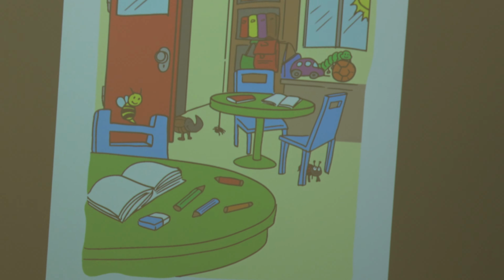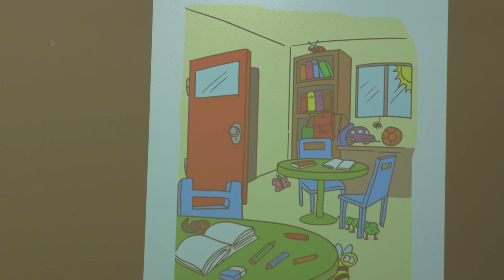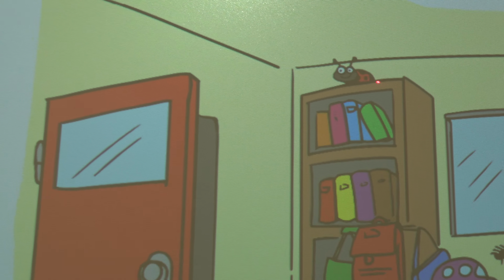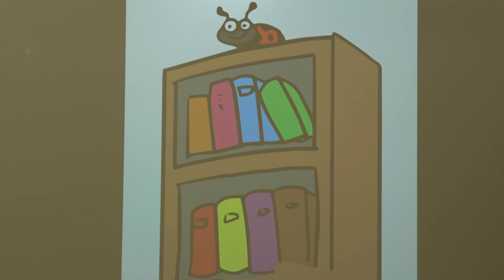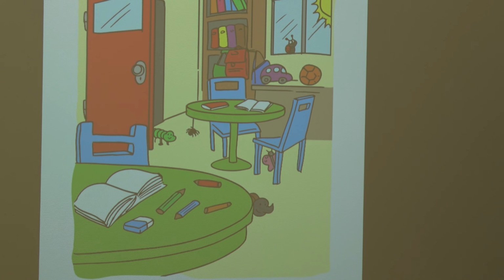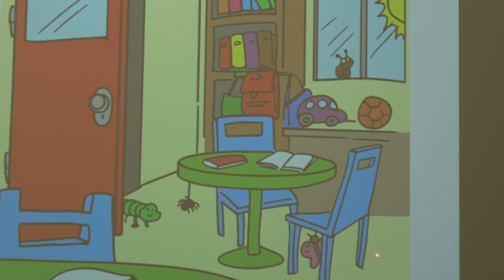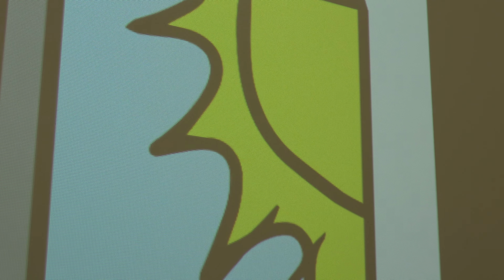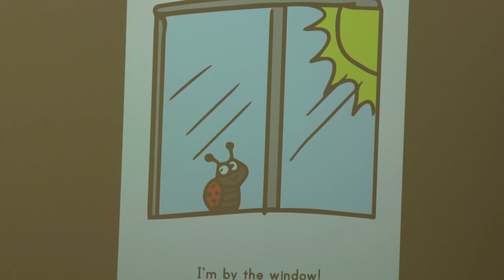【聖和学院幼稚園・聖和学院第二幼稚園】おうちで学ぼう 英語 アンダーソン先生 クイズ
アンダーソン先生が英語でクイズをします。